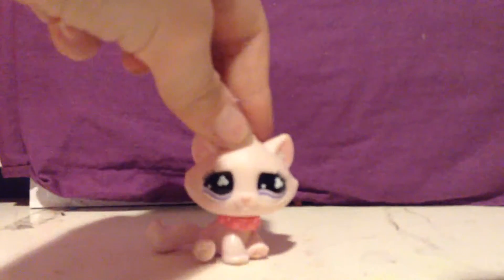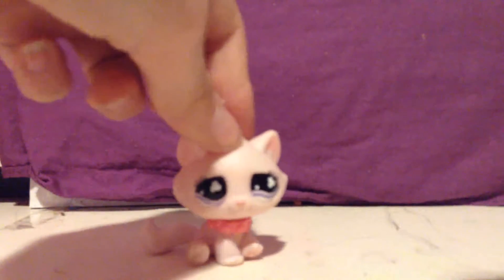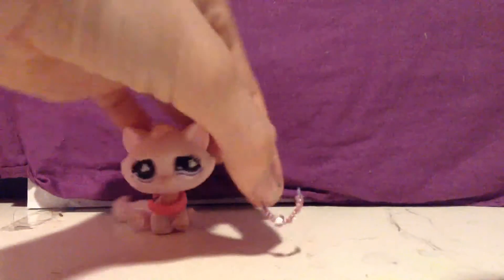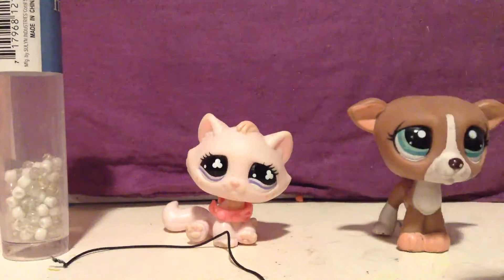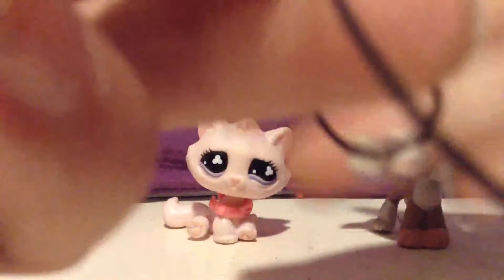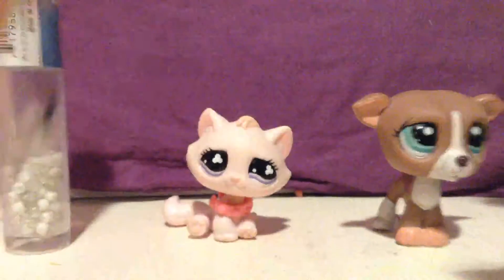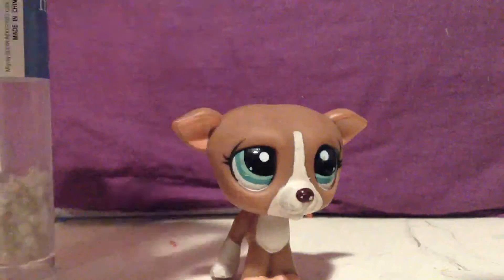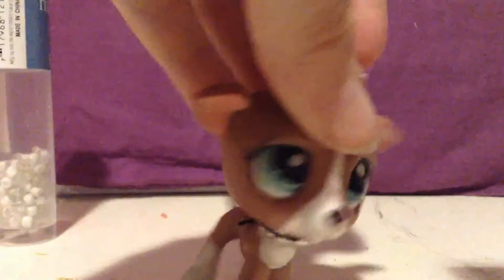LPS DIY necklace